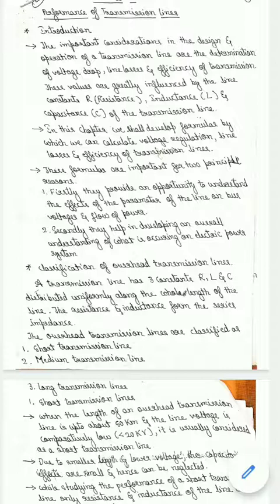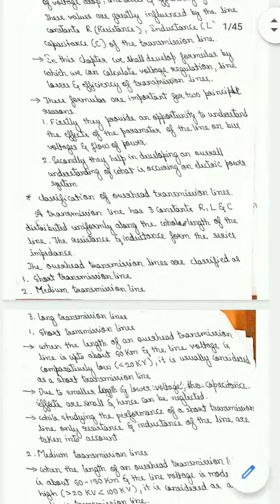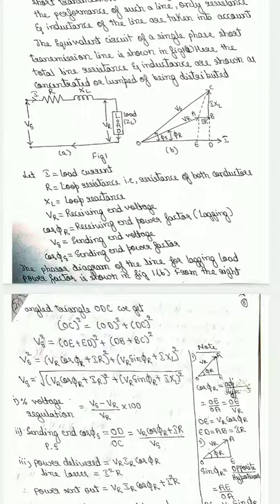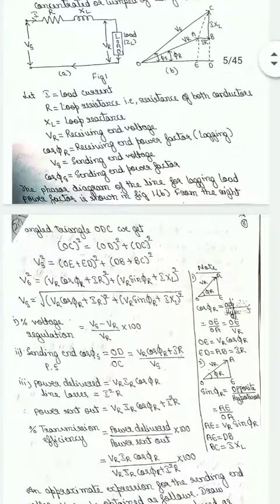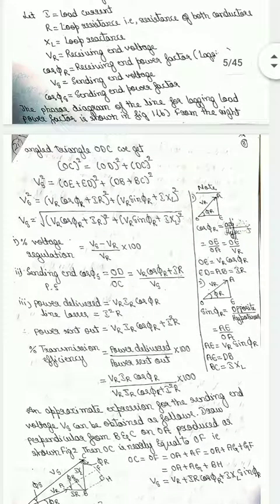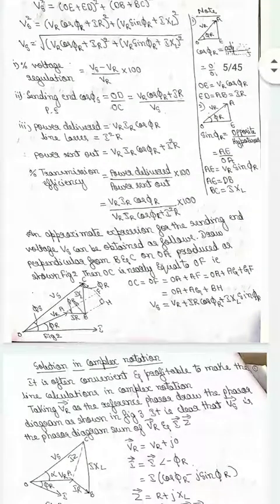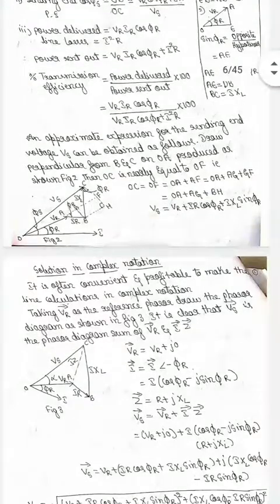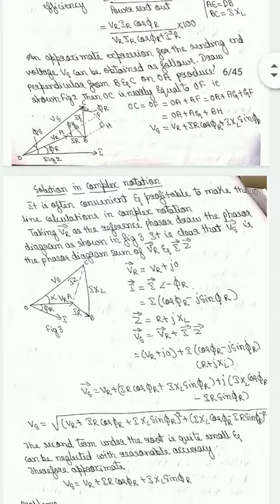T&D 3rd module session1